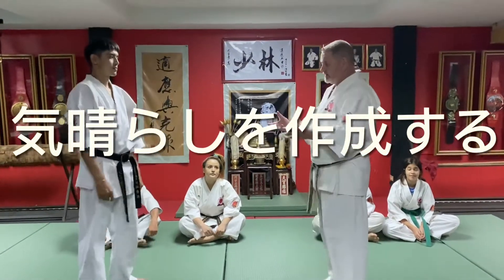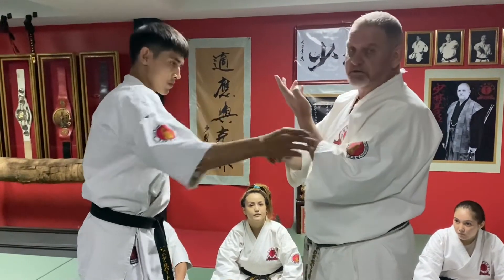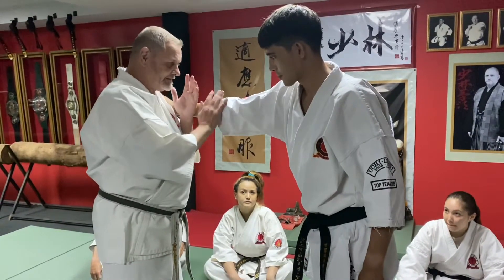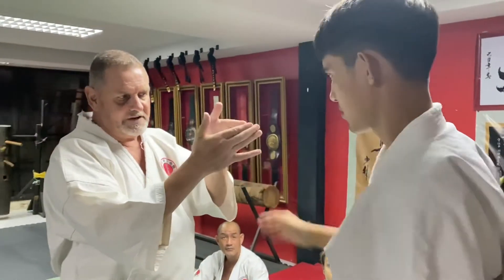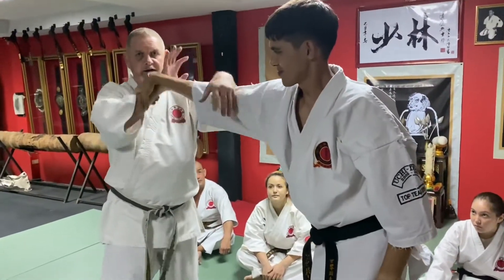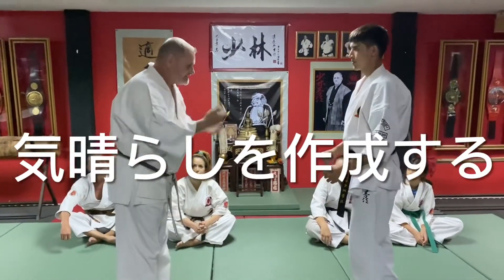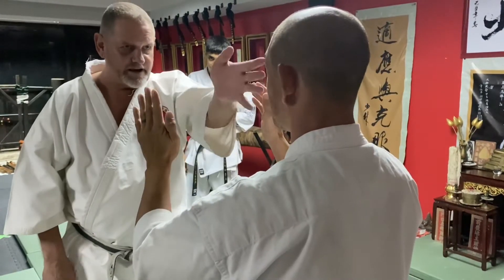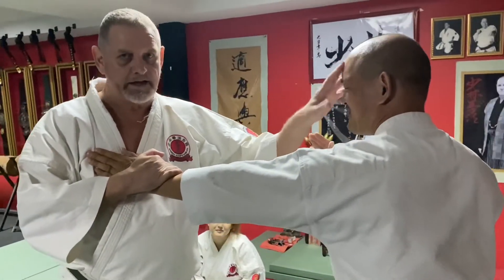Meuchi is used to distract the Oponent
目突き  metuki (Bear Hand)
目打ち  meuchi (the flick to distract)

In this video Kancho demonstrates and teaches the principle behind Meuchi